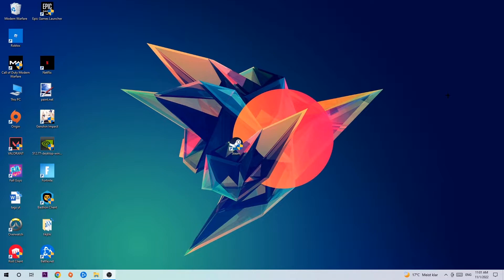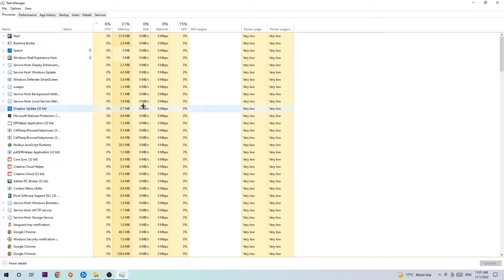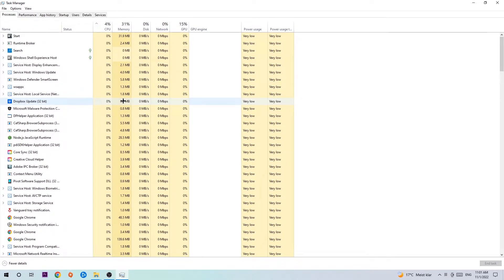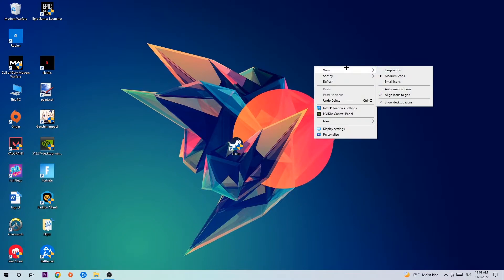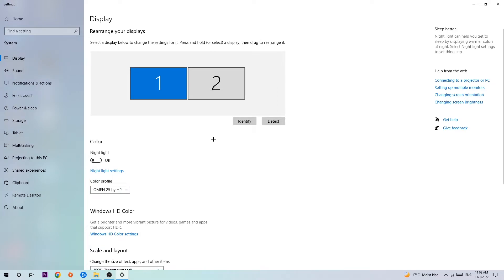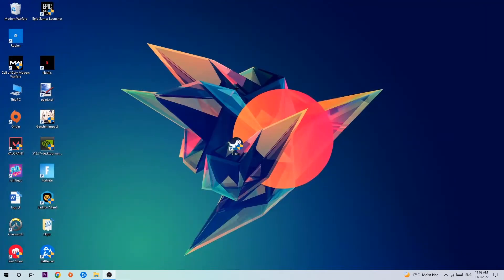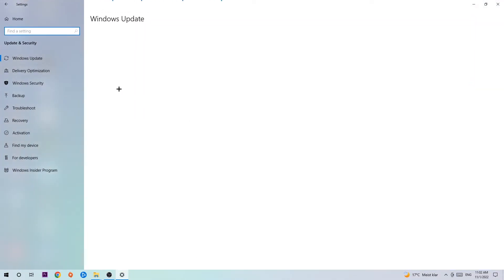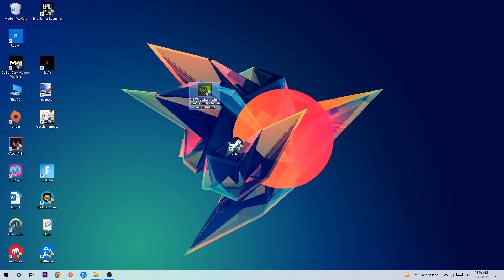Darksouls 3 – How to Fix Crashing, Lagging, Freezing – Complete Tutorial 2022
how to fix Darksouls 3 crashing,
how to fix Darksouls 3 crashing on pc,
how to fix Darksouls 3 crashing on ps4,
Darksouls 3 crashing,
Darksouls 3 crashing pc,
Darksouls 3 crashing mid game,
Darksouls 3 crashing fix,
Darksouls 3 crashing 2022,
Darksouls 3 keeps crashing,
Darksouls 3 crash fix,
how to fix Darksouls 3 freezing,
how to fix Darksouls 3 freezing pc,
Darksouls 3 freeze,
Darksouls 3 freezing pc,
Darksouls 3 freezing fix,
Darksouls 3 freezing,
Darksouls 3 lagging,
Darksouls 3 lag,
Darksouls 3 lag fix,
how to fix Darksouls 3 lagging,
how to fix Darksouls 3 lagging pc,